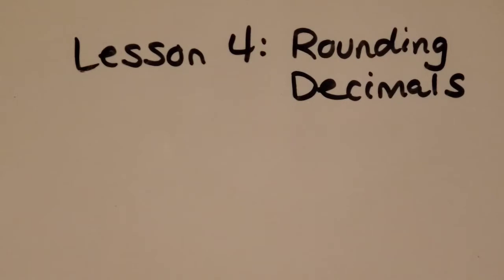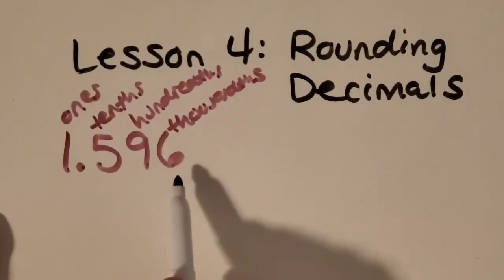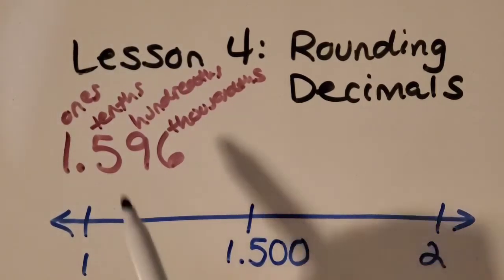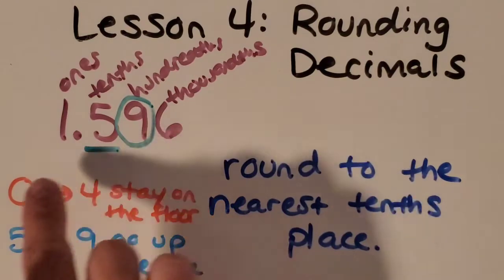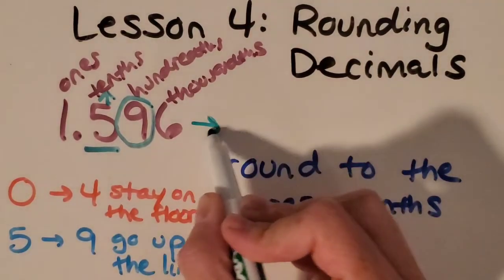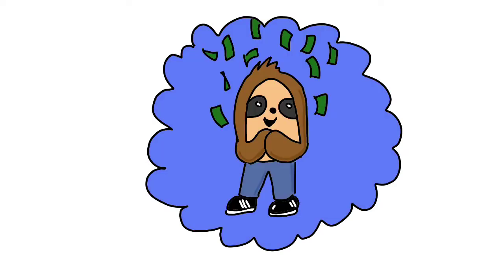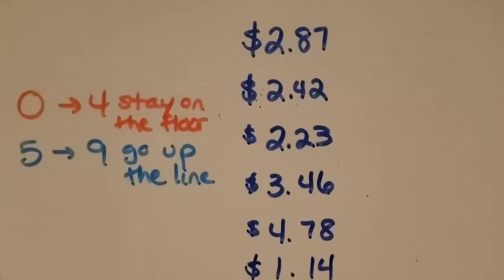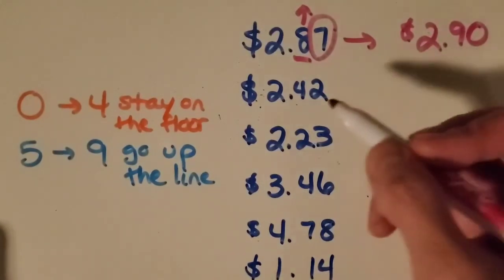5th Grade ROUNDING DECIMALS: Easy Math with Mrs. Easley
Decimal place value and rounding decimals